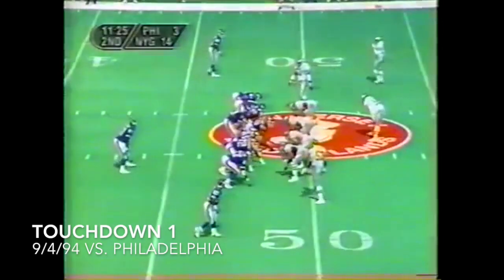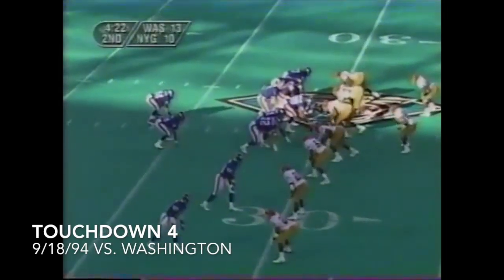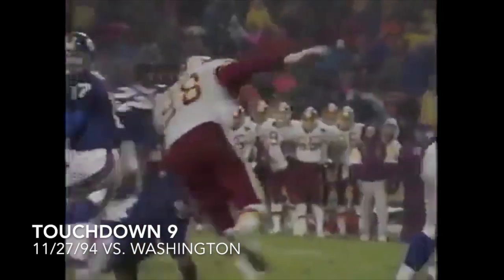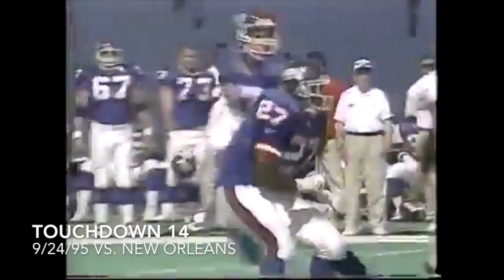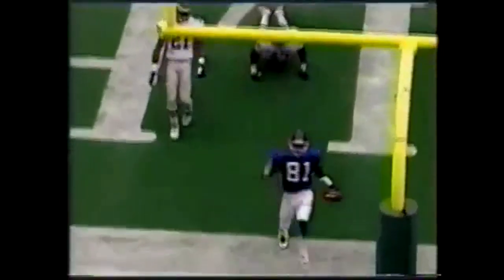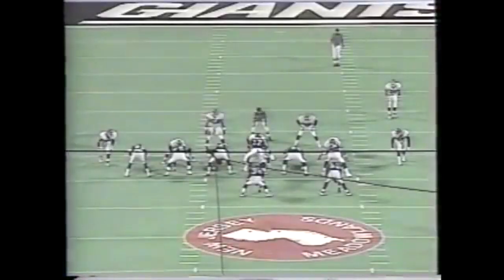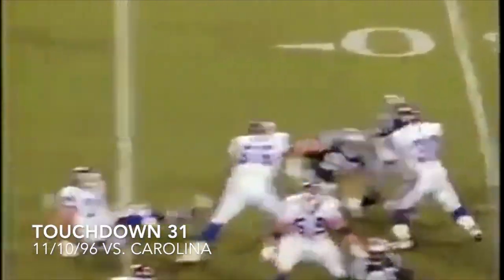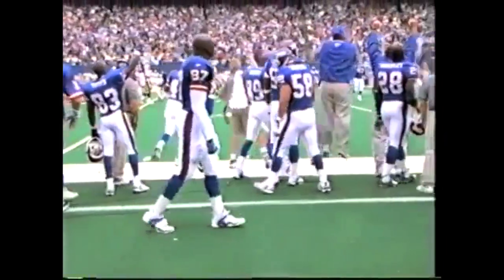Every Dave Brown Touchdown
Every touchdown pass that former Giants QB Dave Brown threw in his NFL career with the New York Giants

NOTE: There was one touchdown where no footage was available. Touchdown 30 (a 13-yard pass to Chris Calloway against the Panthers in 1996) was excluded